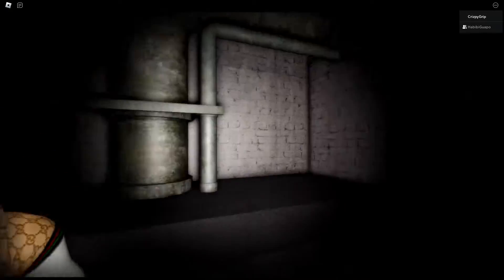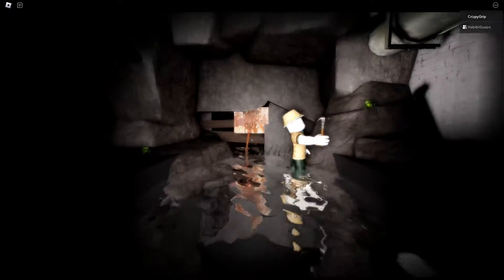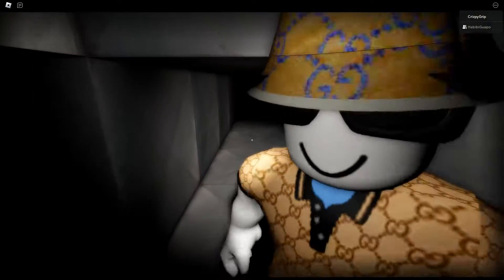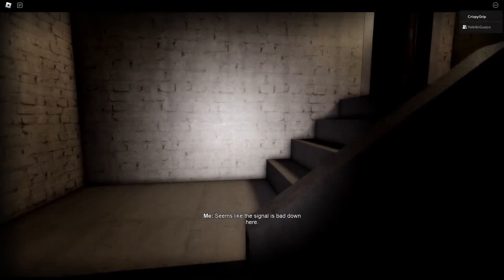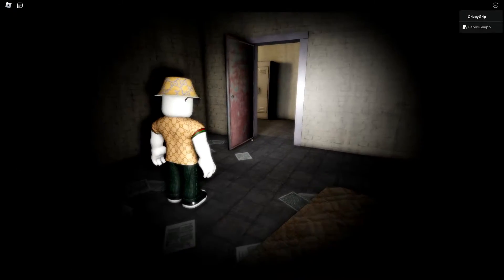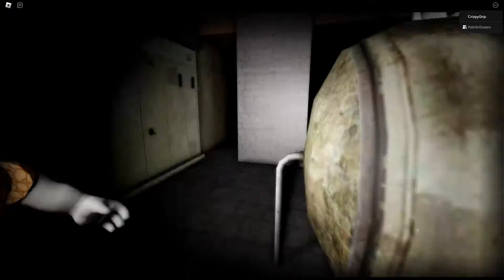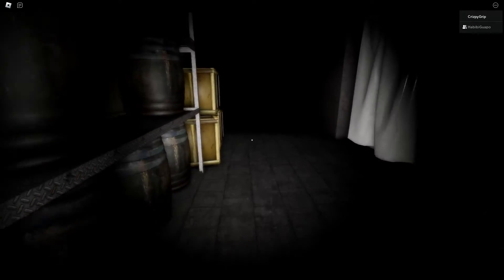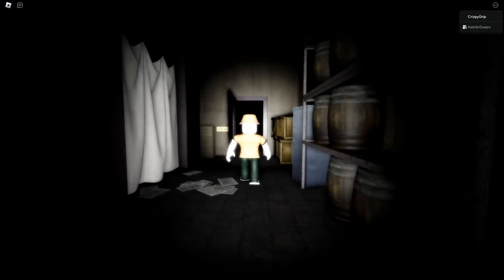Roblox ll Scary Maps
Also on Tik Tok @CrizpyGrip